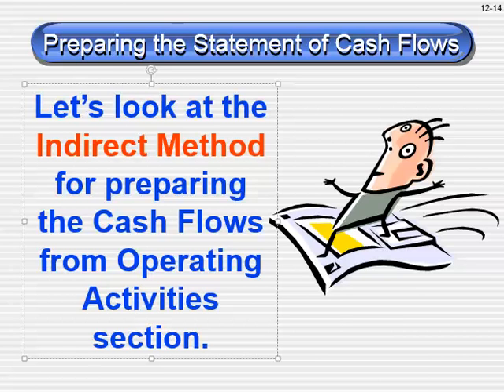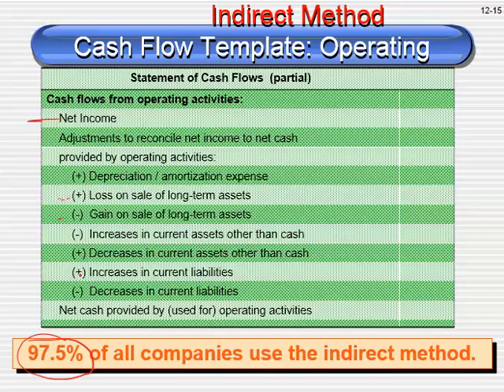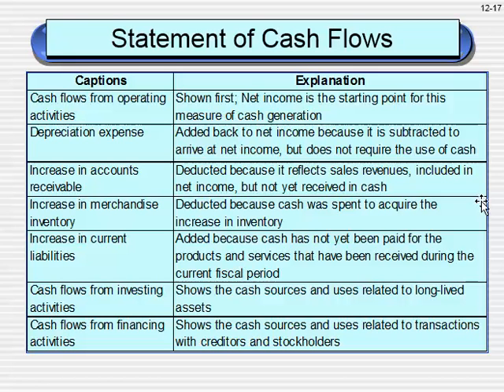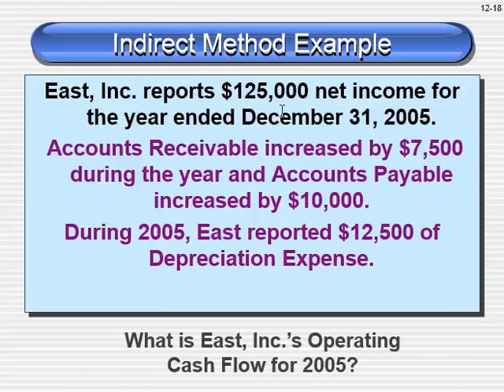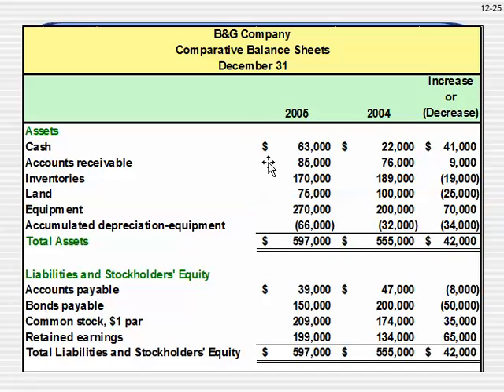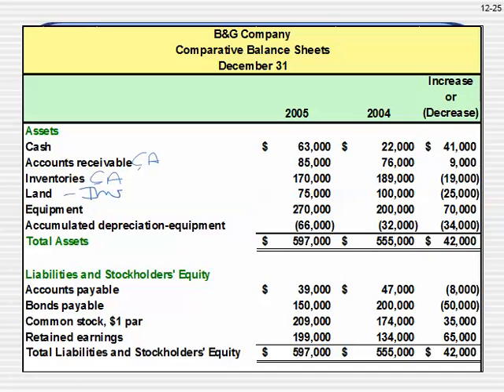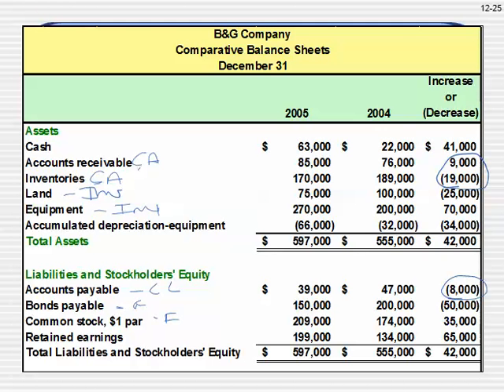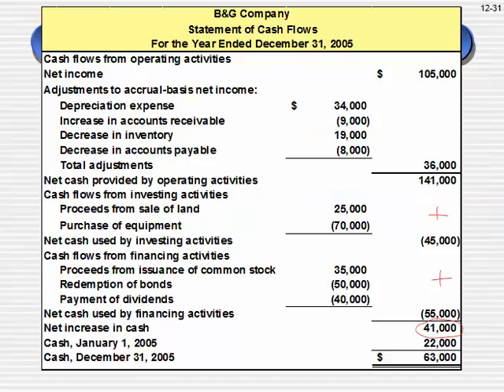Calculating the Operating Activities section of the Statement of Cash Flows